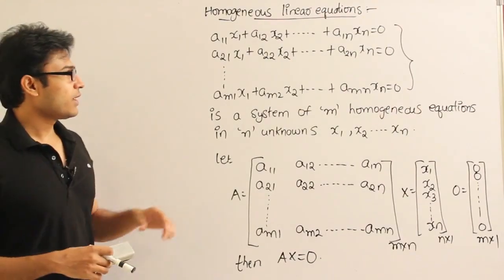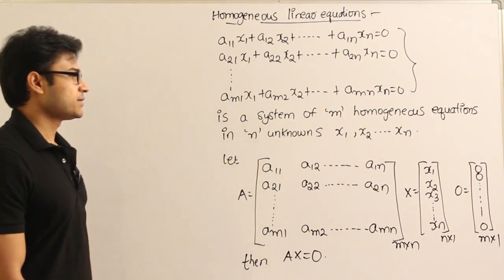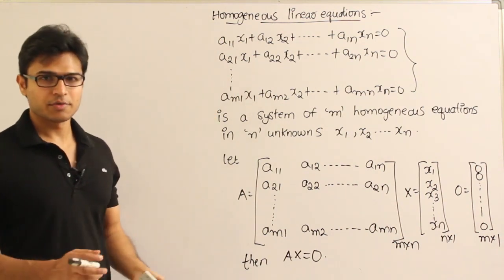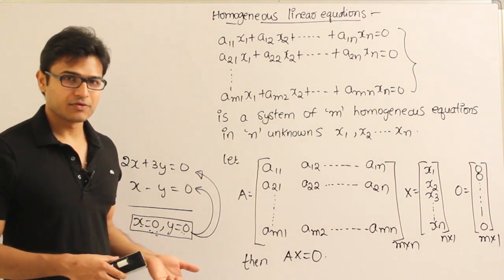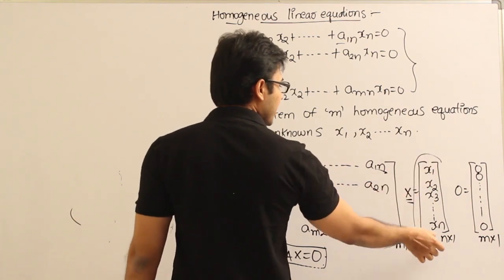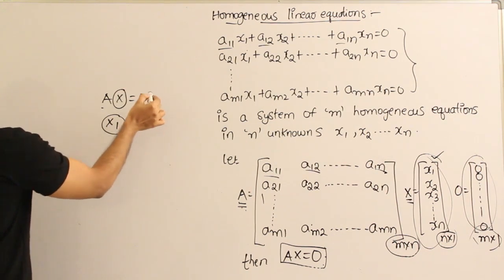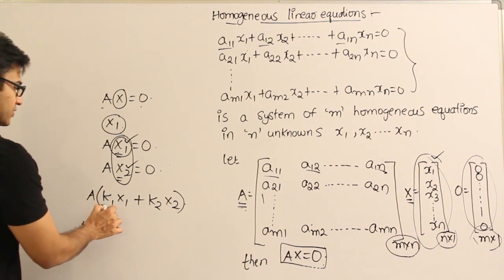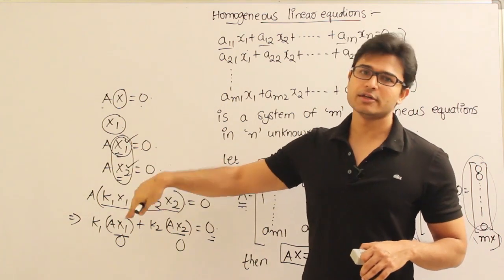EM | Linear Algebra | System of homogeneous linear equations | Ravindrababu Ravula